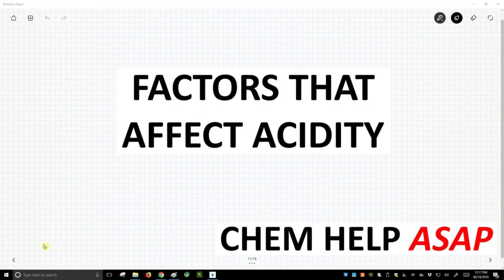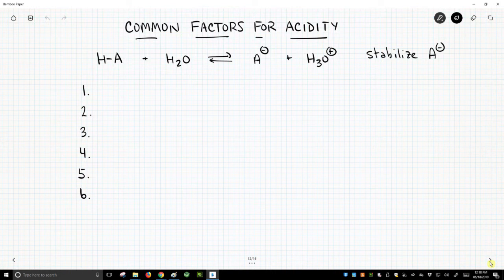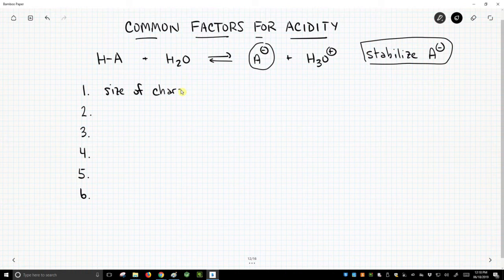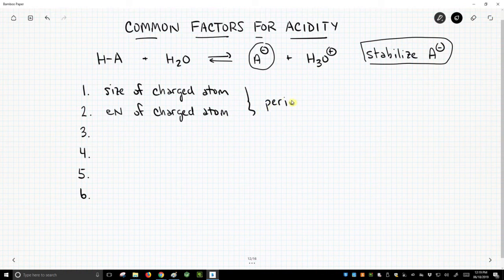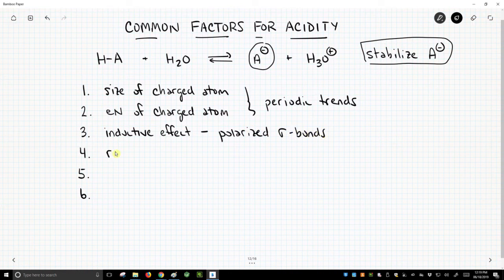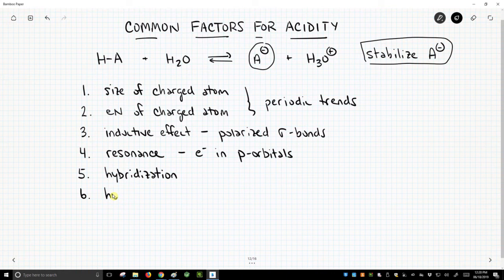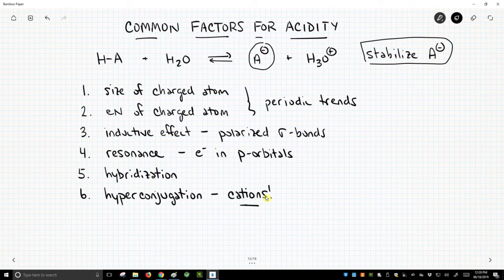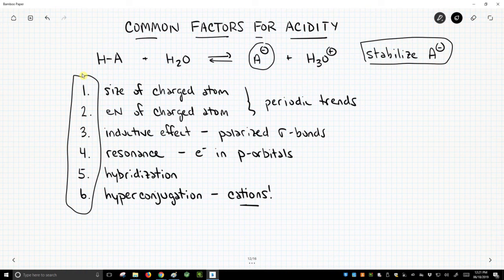factors that affect acidity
There are six main factors that affect the acidity of a proton in a molecule.  All involve how the charge of the conjugage base (more common) or acid (less common) is stabilized.  The six factors are (1) the size of the charged atom, (2) the electronegativity of the charged atom, (3) inductive effects, (4) resonance, (5) hybridization, and (6) hyperconjugation.  While these factors are important for predicting acidity, they are also very useful for predicting the outcome of any reaction that involves charged intermediates.